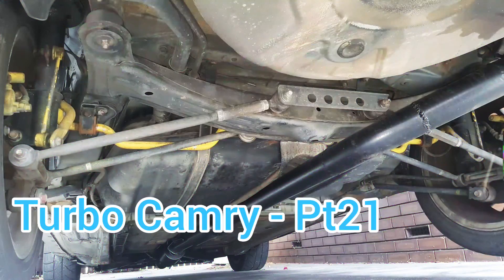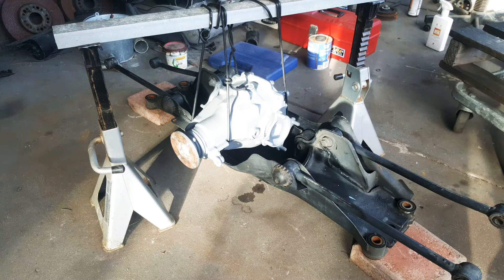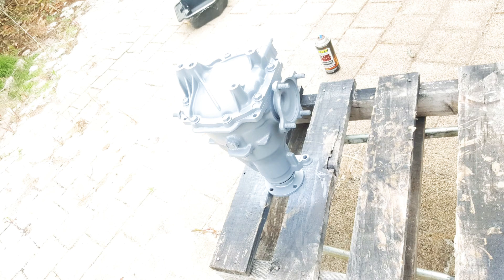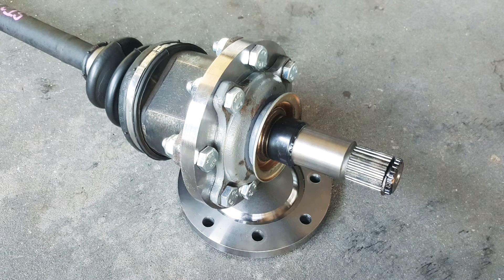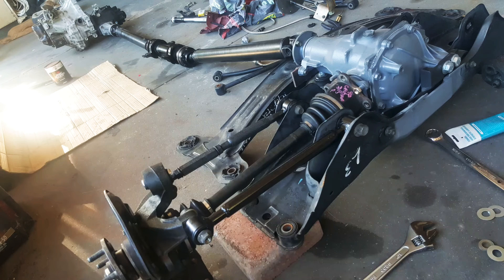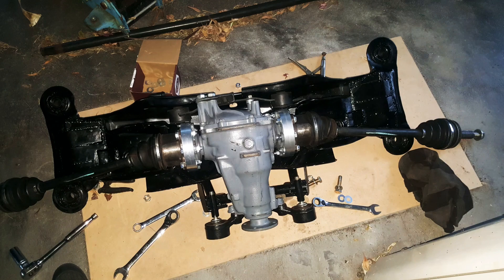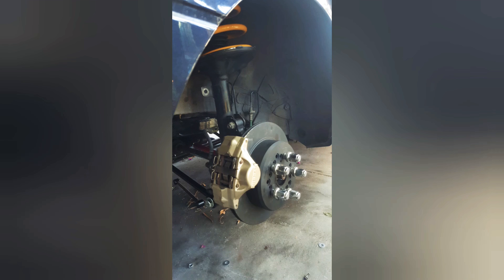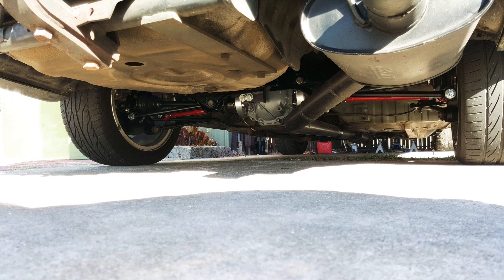Turbo AWD Camry - pt21 - rear diff and subframe creation.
Should of been the first video really. It was this work that was what enabled the rest of the project